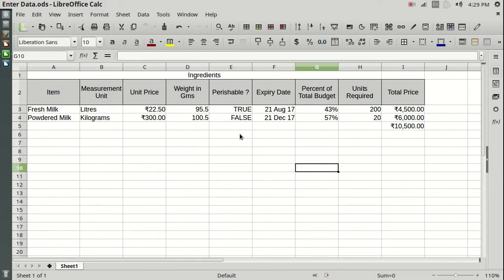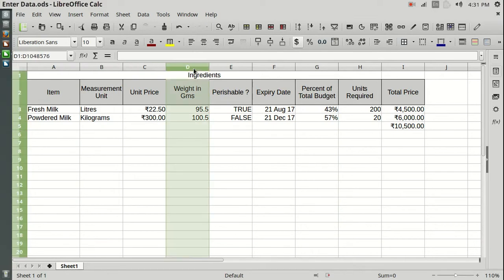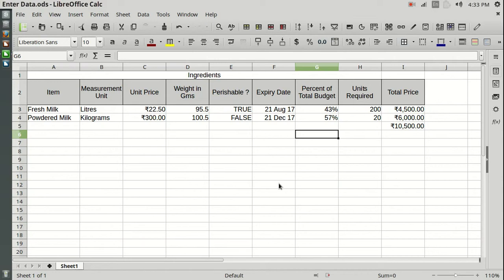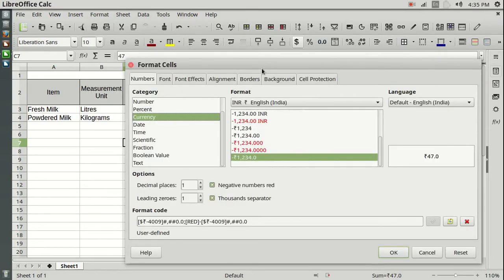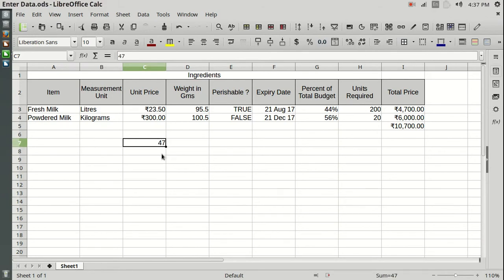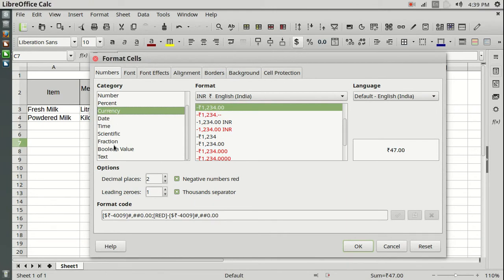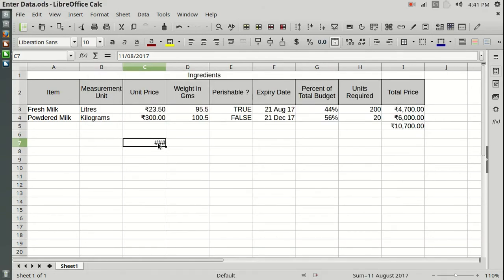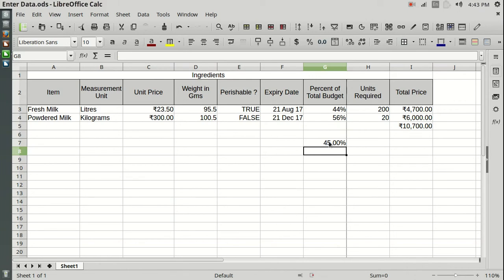Different types of Data in a Spreadsheet